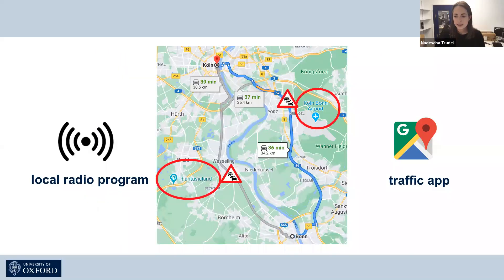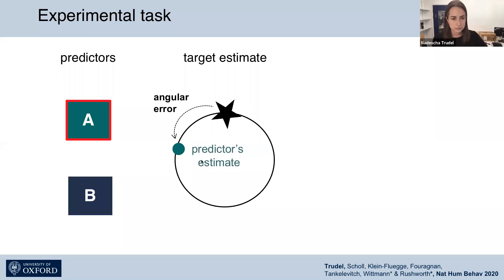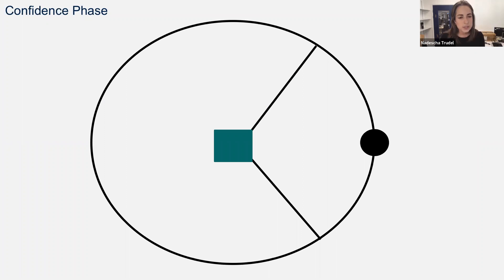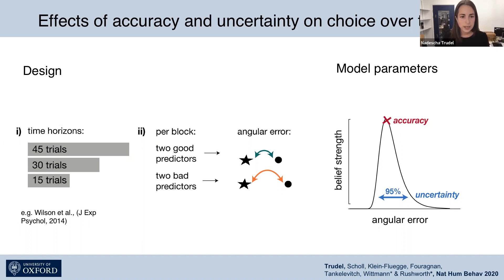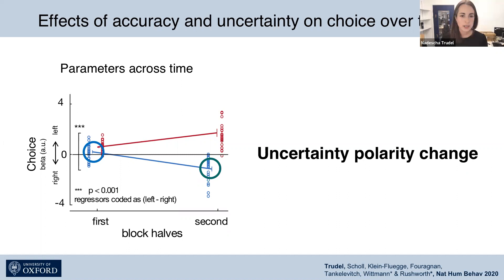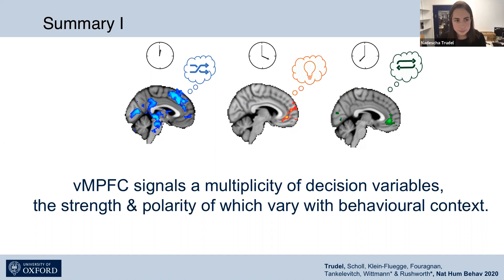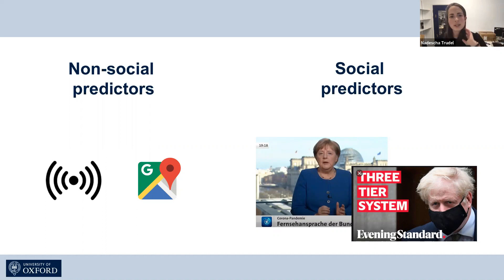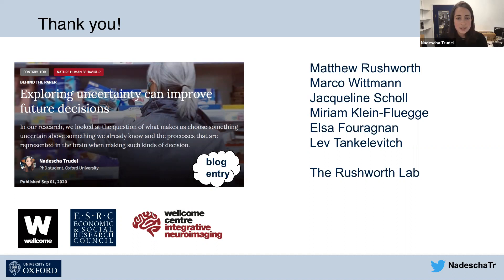BEACON Seminar: Predictive decision-making during exploration in frontal cortex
This seminar was delivered by Nadescha Trudel from the Department of Experimental Psychology, University of Oxford.

ABSTRACT:
Environments furnish multiple information sources for making predictions about future events. Here we use behavioural modelling and functional magnetic resonance imaging to describe how humans select predictors that might be most relevant. First, during early encounters with potential predictors, participants’ selections were explorative and directed towards subjectively uncertain predictors (positive uncertainty effect). This was particularly the case when many future opportunities remained to exploit knowledge gained. Then, preferences for accurate predictors increased over time, while uncertain predictors were avoided (negative uncertainty effect).

The behavioural transition from positive to negative uncertainty-driven selections was accompanied by changes in the representations of belief uncertainty in ventromedial prefrontal cortex (vmPFC). The polarity of uncertainty representations (positive or negative encoding of uncertainty) changed between exploration and exploitation periods. Moreover, the two periods were separated by a third transitional period in which beliefs about predictors’ accuracy predominated. The vmPFC signals a multiplicity of decision variables, the strength and polarity of which vary with behavioural context.